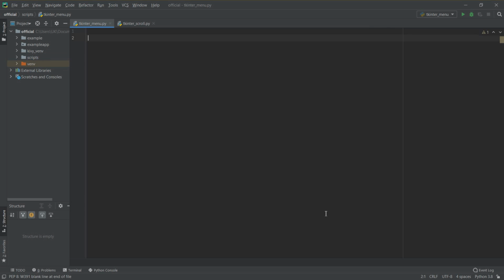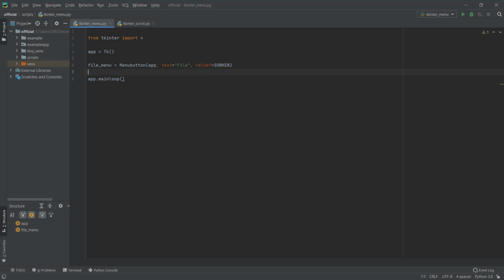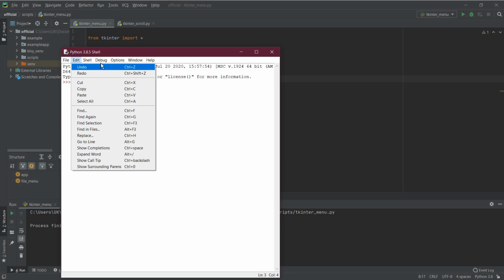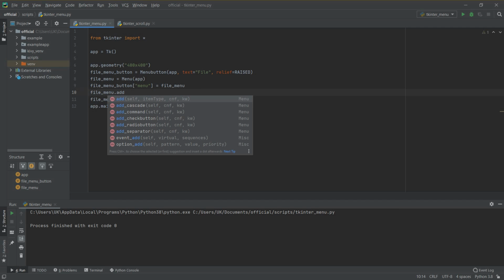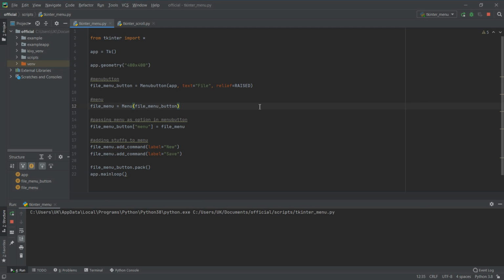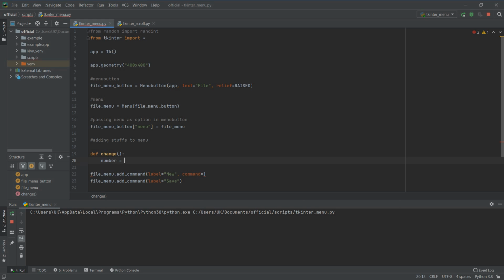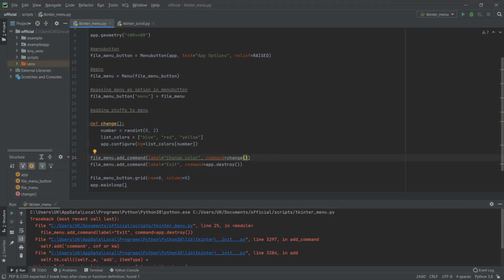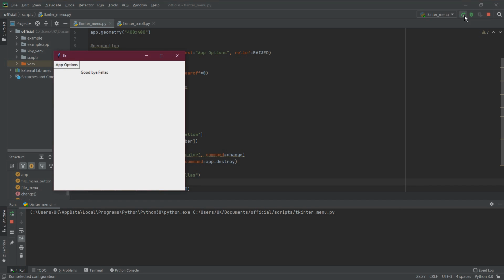Tkinter GUI - Menubutton and Menu widget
Create amazing softwares using these two widgets in tkinter. The Menubutton is more like a button which when clicked, show the menu. These  two will be applied in a mini tkinter GUI software in this video.